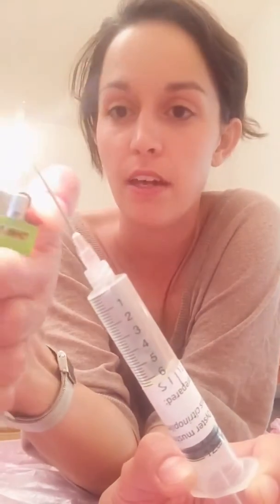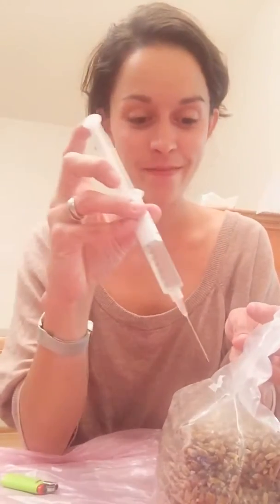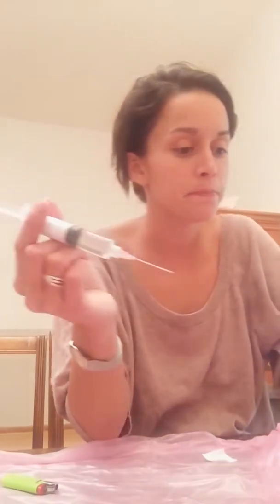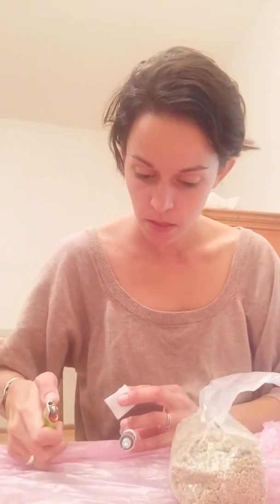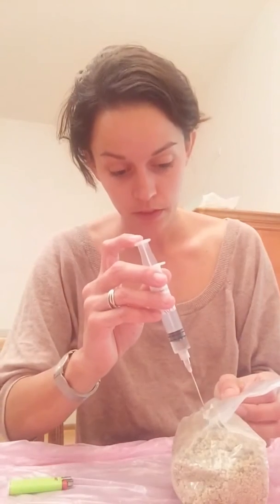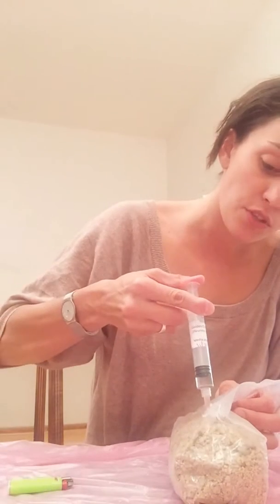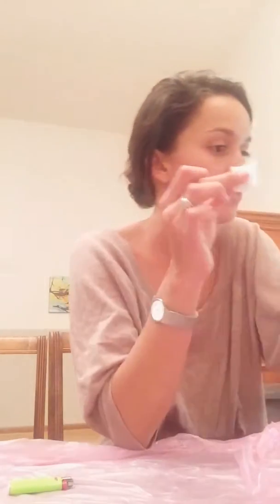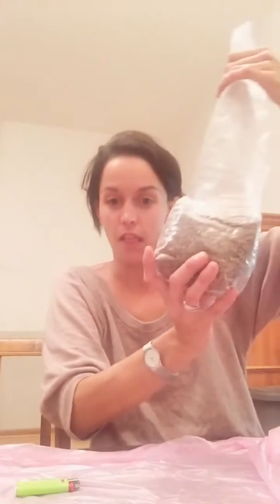Basic oyster mushroom spawn inoculation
Inculcation spawn bags with mushroom Spawn